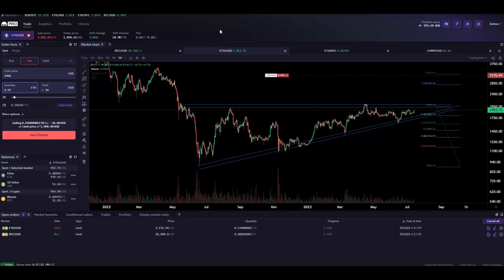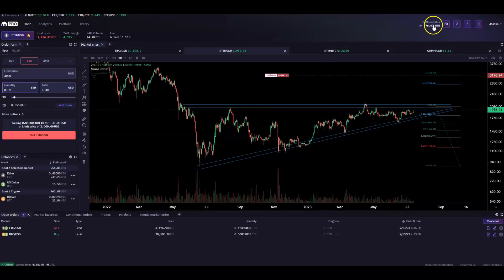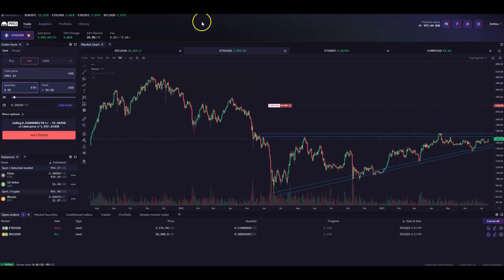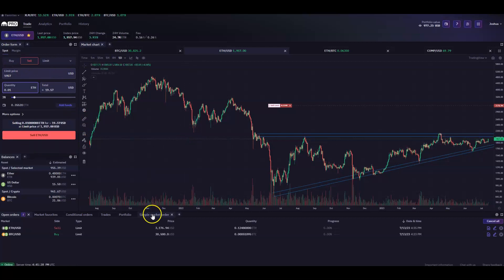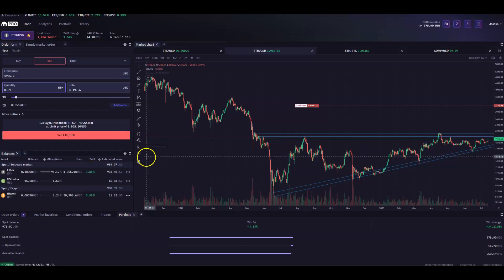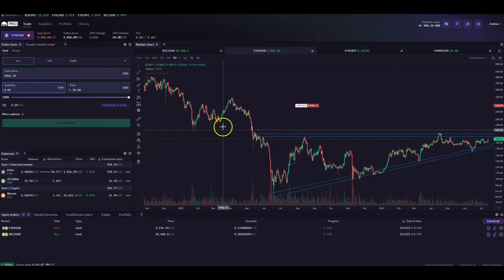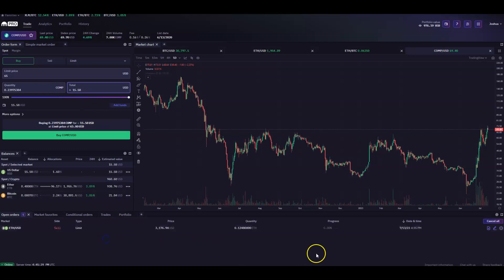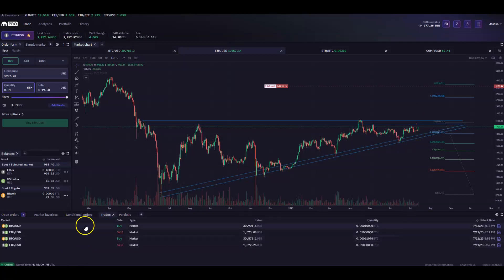Kraken Pro Tutorial - Making a Trade